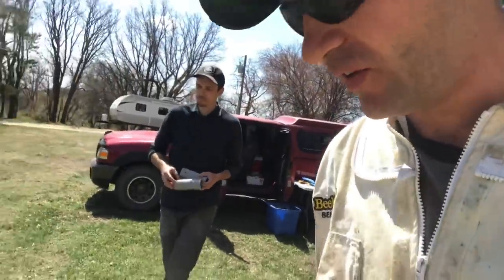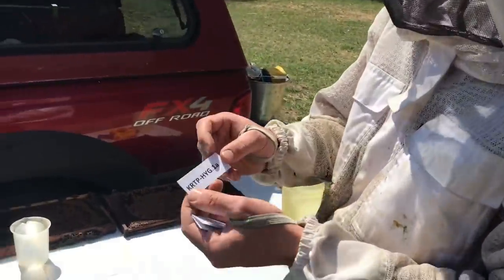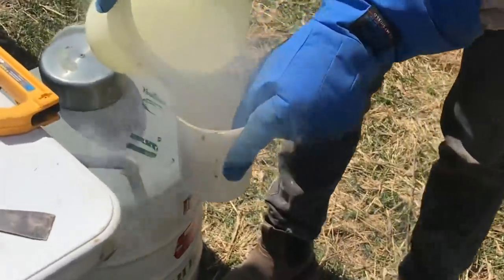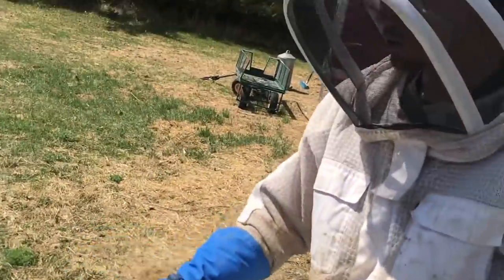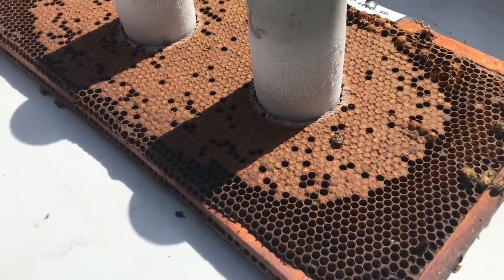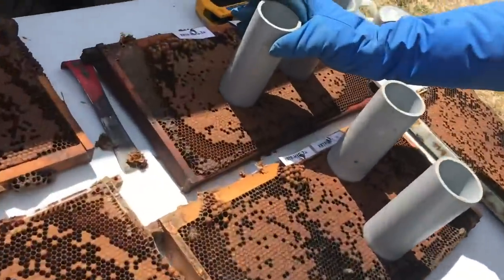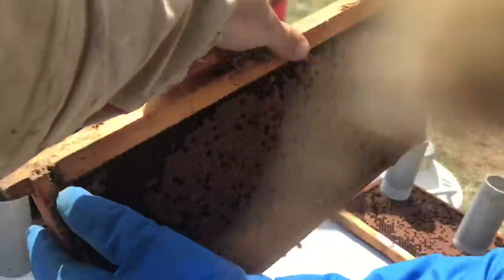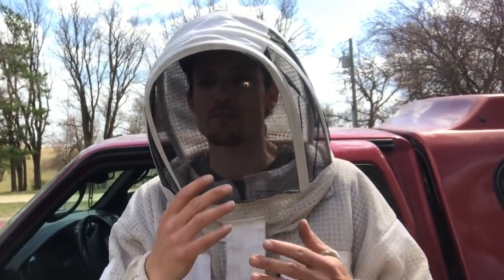Hygienic Tests of my Honey Bee Stock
Incorporating hygienic behaviour into a queen rearing program is a great way to increase resistance to brood pathogens like AFB, Chalkbrood, and also confer partial resistance to Varroa mites.

For Manitoba beekeepers, follow the link below for a link to the offered programs and its details!